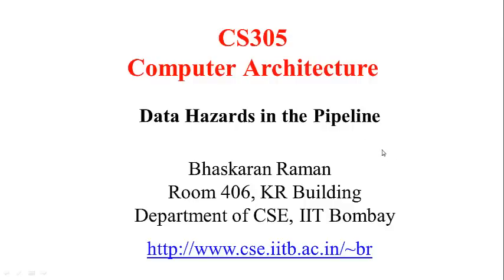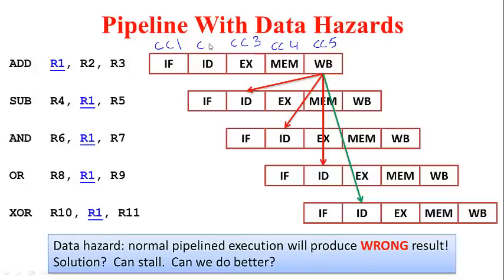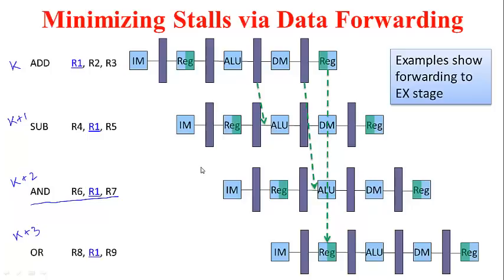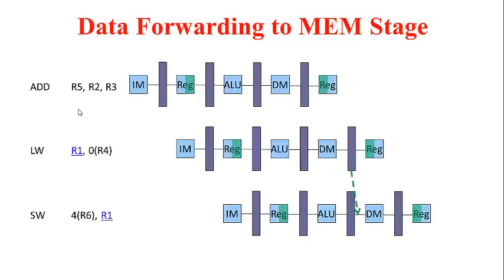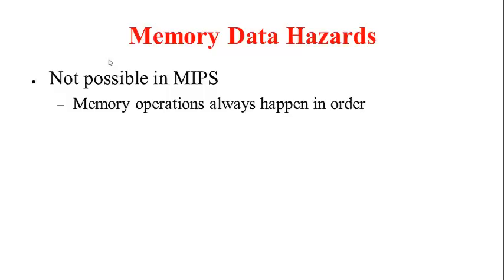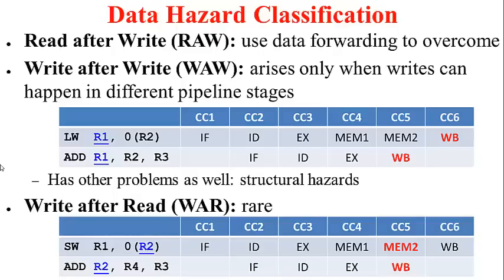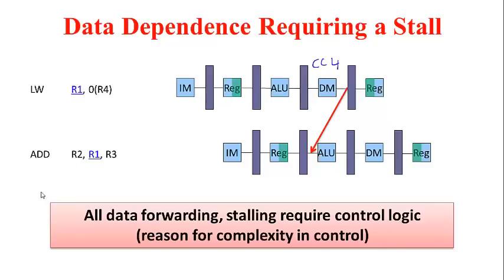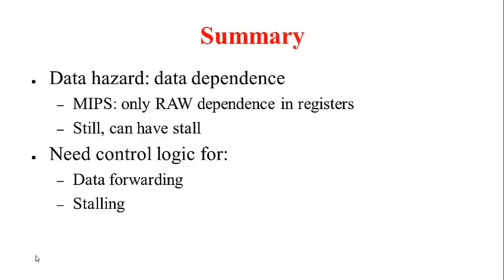20 data hazards